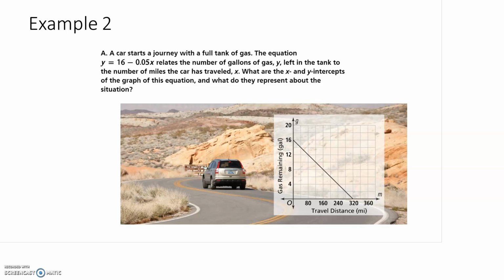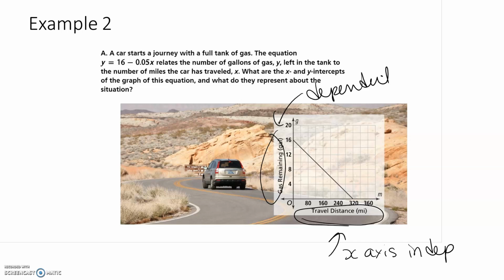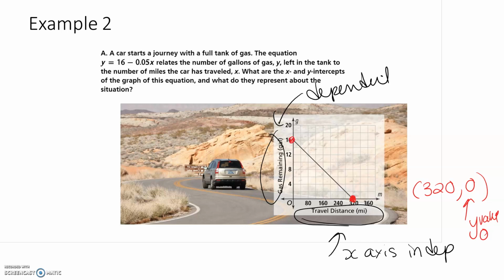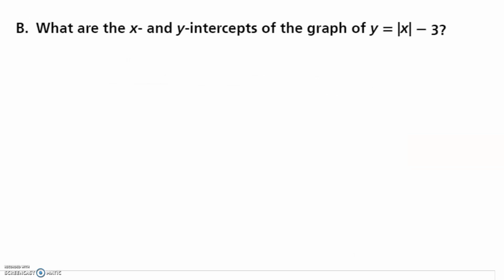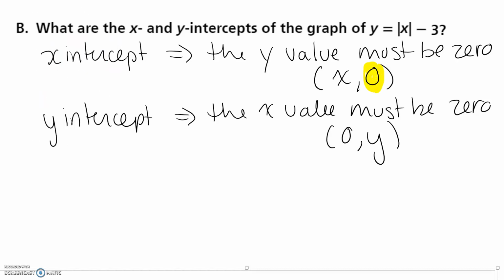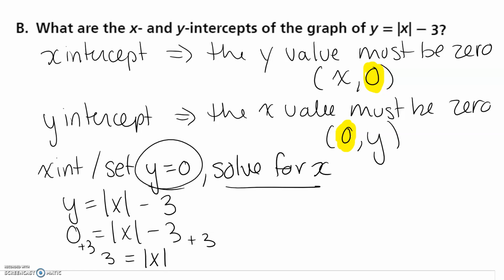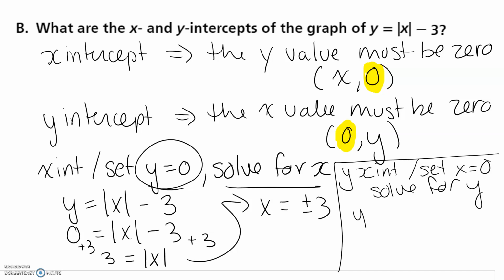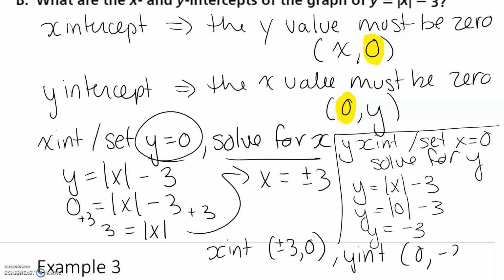A2 1.1 Example 2 Finding x and y intercepts